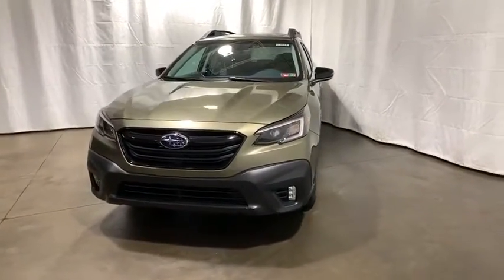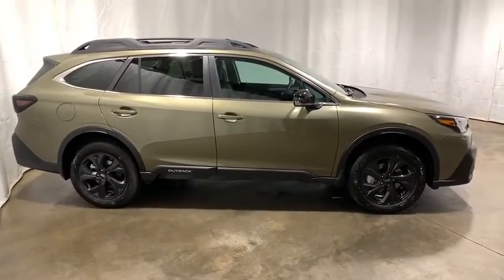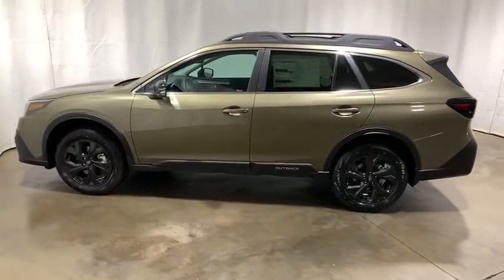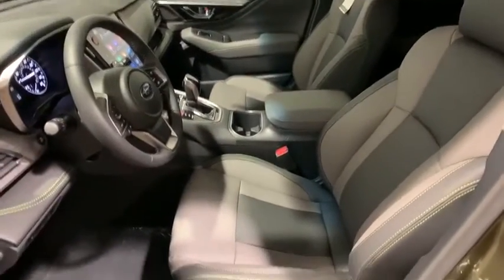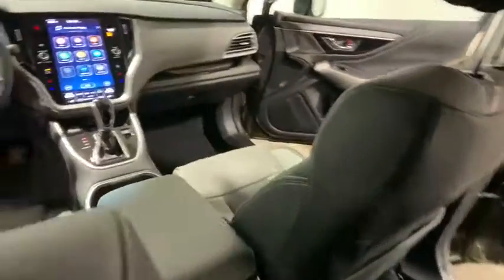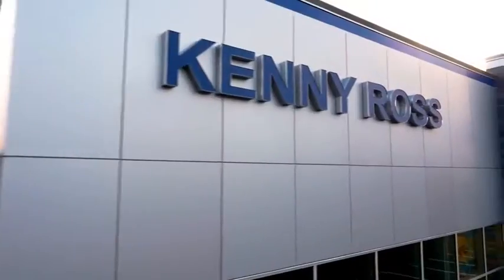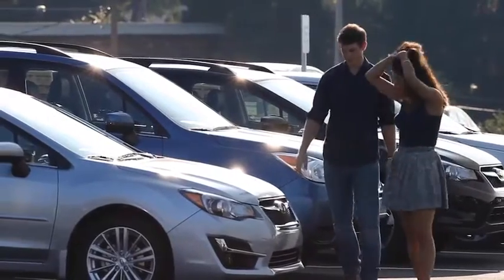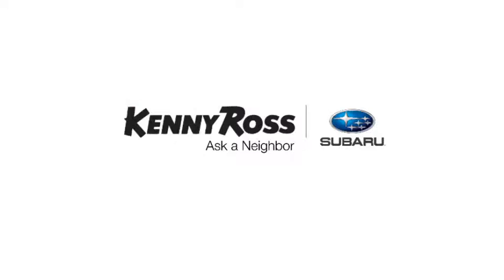2020 Subaru Outback Pittsburgh, Greensburg, Monroeville, Irwin, North Huntingdon PA 20U3913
Cinnamon Brown Pearl New 2020 Subaru Outback available in North Huntingdon, Pennsylvania at Kenny Ross Subaru. Servicing the Pittsburgh, Greensburg, Monroeville, Irwin, PA area.
2020 Subaru Outback Onyx Edition XT - Stock#: 20U3913 - VIN#: 4S4BTGKD3L3235158